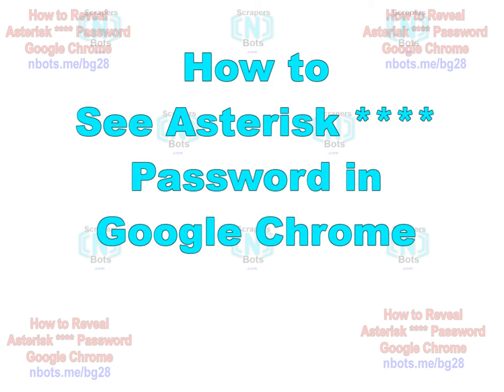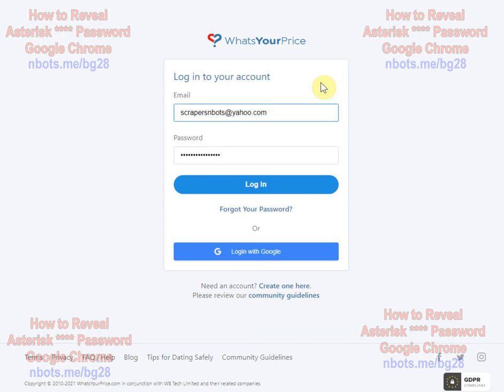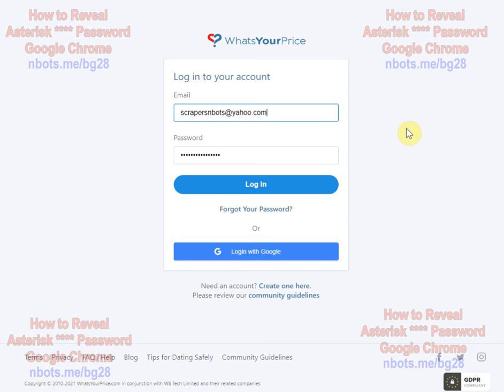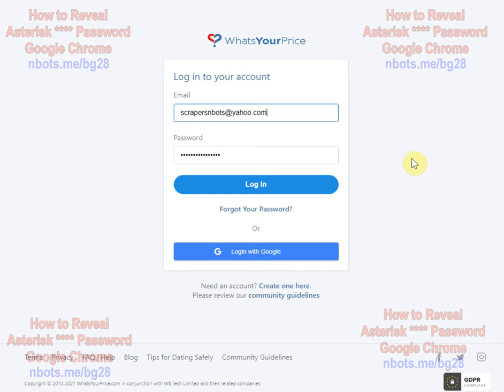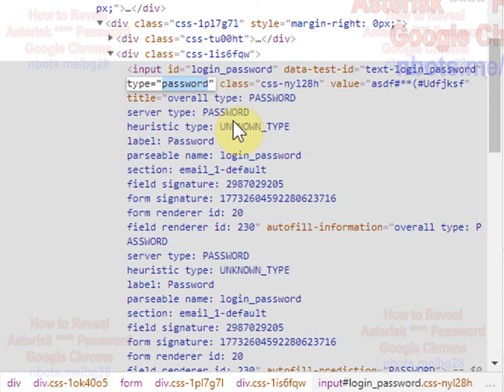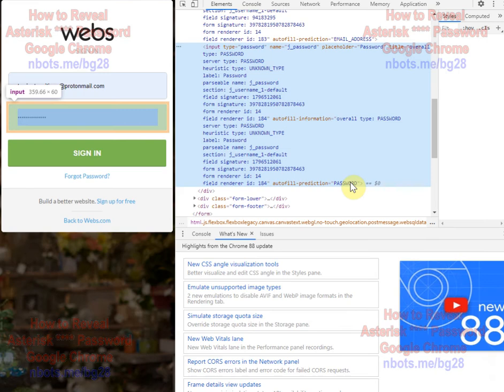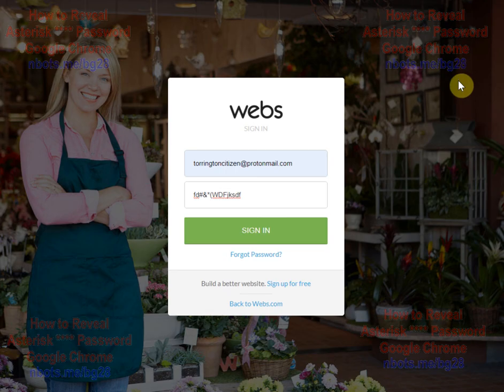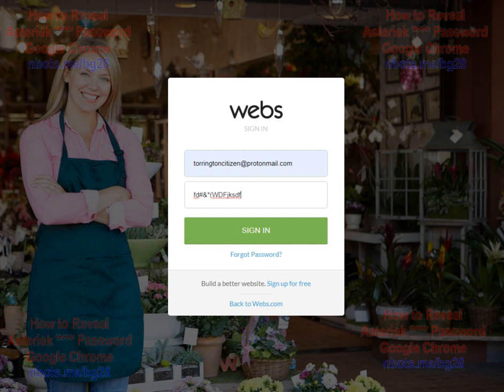How to View Asterisk Password in Google Chrome Browser 🞴🞴🞴🞴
How to See Asterisk Password in Google Chrome 🞴🞴🞴🞴
Revealing the password that is behind the asterisk on a web page login form is surprisingly fast and easy in Google Chrome.

When you visit the web page on How to See Asterisk Password in Google Chrome 🞴🞴🞴🞴 you will find full information along with video and images on the follow topics related to How to See Asterisk Password in Google Chrome 🞴🞴🞴🞴

As an alternative to steps #6 - steps #9 you can just take note of the value= property which will also show the password for the password text box. ... read all of How to See Asterisk Password in Google Chrome 🞴🞴🞴🞴

How to See Asterisk Password in Google Chrome 🞴🞴🞴🞴 - TABLE OF CONTENTS

[1] How to See Asterisk Password in Google Chrome Web Browser
[2] Free Password Asterisks Revealer Bookmarklet

Image of See Asterisk Password In Google Chrome Change Type To Text Or Read Value

Watch Videos on YouTube.com Related to How to See Asterisk Password in Google Chrome 🞴🞴🞴🞴

Text Transcript of How to View Asterisk Password in Google Chrome Browser 🞴🞴🞴🞴

00:00 in this video i'm going to show you how to see the asterisk password in google chrome and what i mean by the asterisk password is when you go to log into a website using google chrome
00:14 you have the login username or email and the password the password is always dotted out or sometimes it's covered up with the asterisks character like so and it's very easy to reveal and the usefulness of this trick is kind of limited you know if you have a
00:29 friend over or your girlfriend and you tell her um you know log into your dating site so uh we can look at xyz because she's telling you she's no longer remember that website and she's lying and you want to be able to get into that account later you have her
00:44 go to the webpage and then come up with some excuse to make her leave and then you're going to be sitting there with this form and then you can reveal her password just one simple example i'm thinking of but all you do in google chrome is you click on the password box to select it right click
01:00 view inspect and it's an input you're looking for where it says type equals password all you do is double click on that in chrome change it to text and the password is revealed and i'll give you another
01:15 example here again left click on the password box to make sure it's selected right click inspect and again we're looking for type equals password not type colon password but type equals password
01:29 change it to the word text and the password is revealed there is a free bookmarklet that we have that automates this if you don't even want to have to bother to go through that effort or it seems too complicated for you all you do is once you download the
01:45 bookmarklet you just go to the webpage where you want to reveal the password click on it and it's revealed just like i showed you instantly.